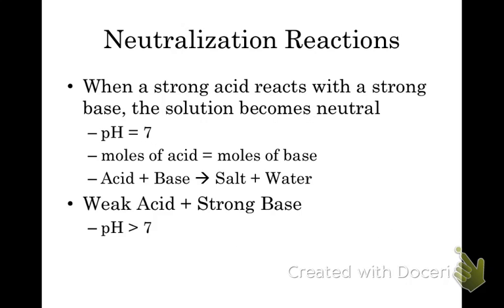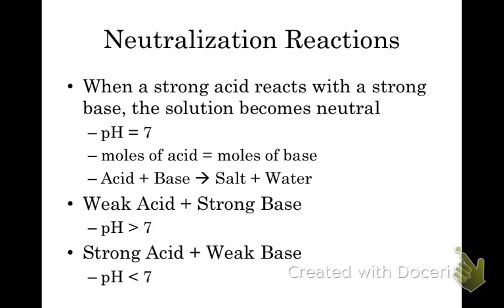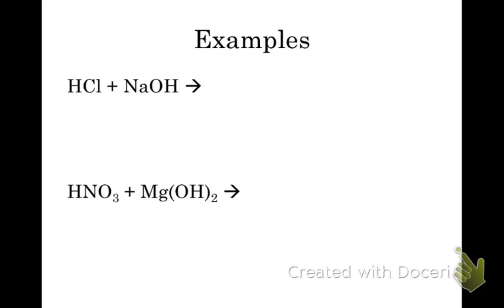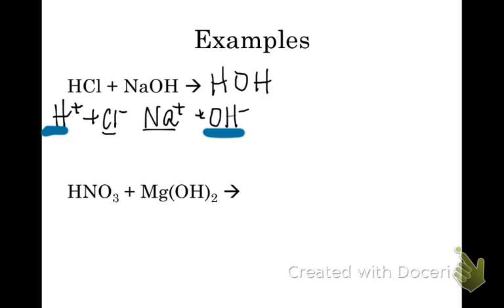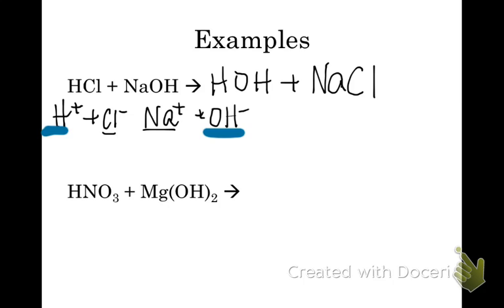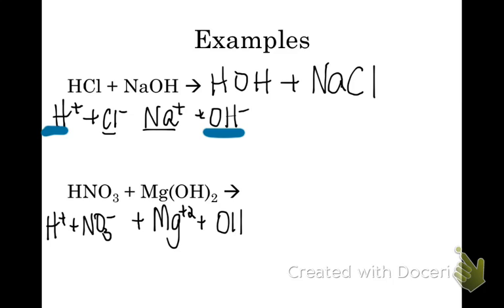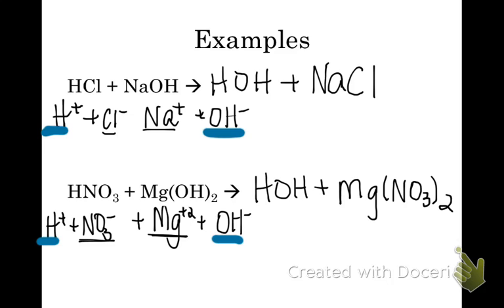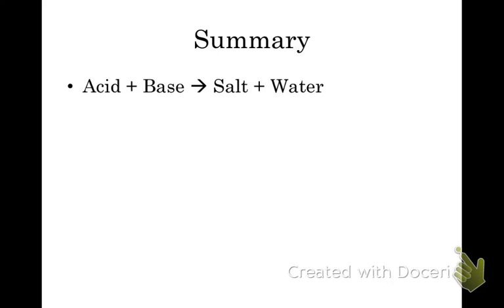Unit 4 - 14 - Neutralizations